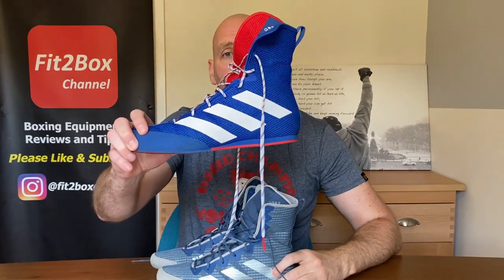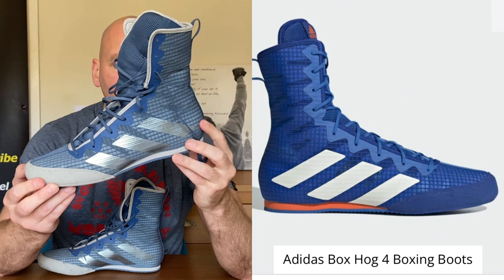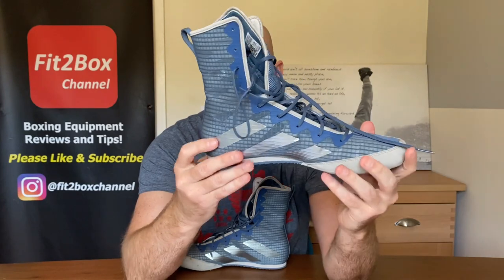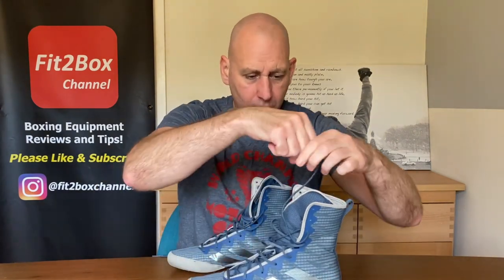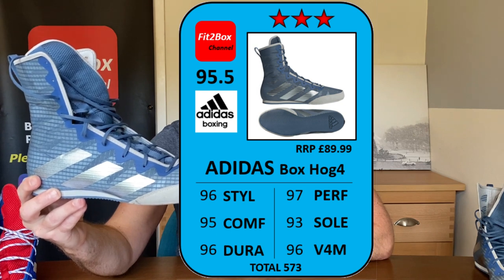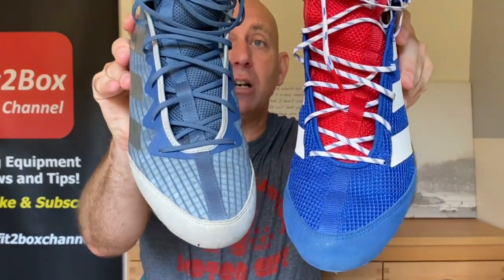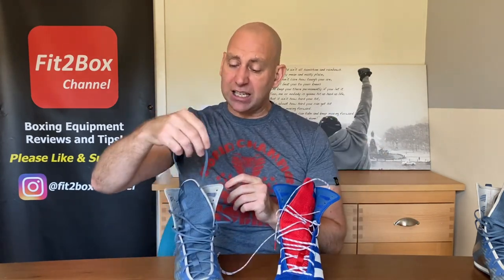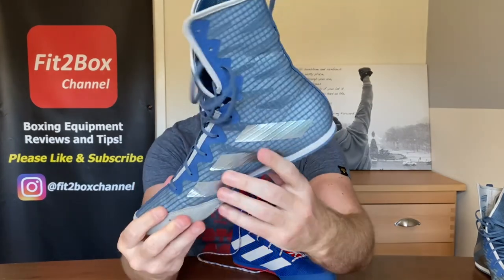Adidas Box Hog 4 BOXING BOOTS REVIEW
full review of the new adidas box hog 4 boxing boots